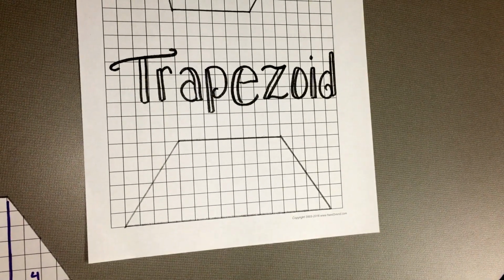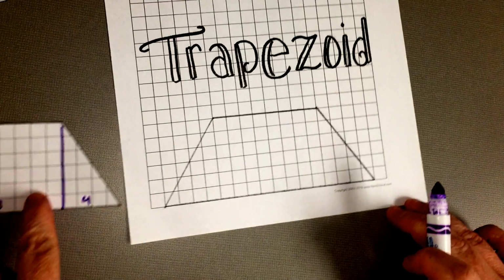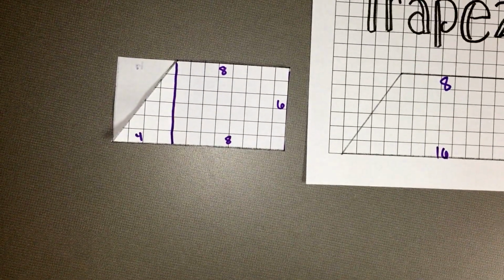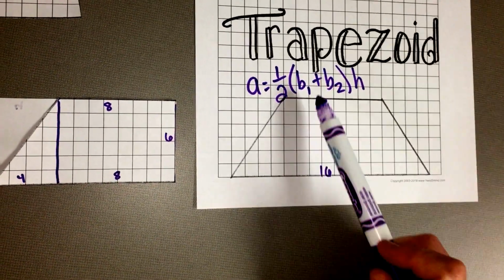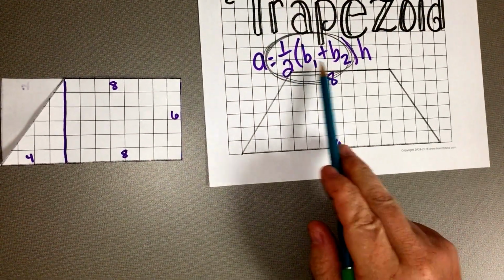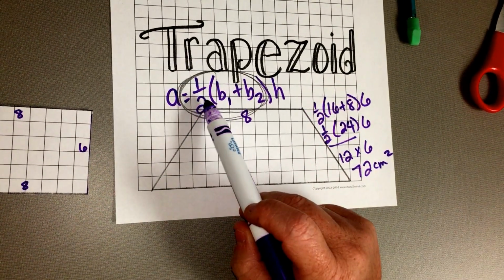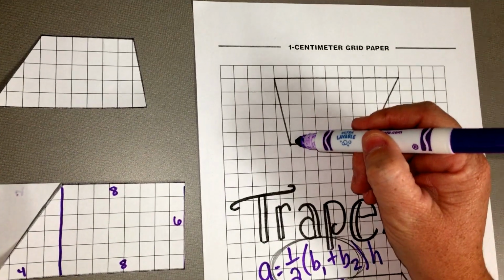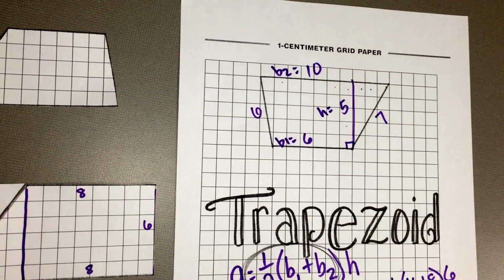Area of Trapezoids